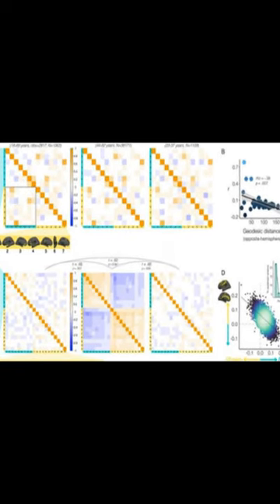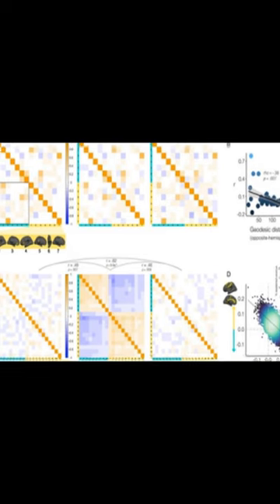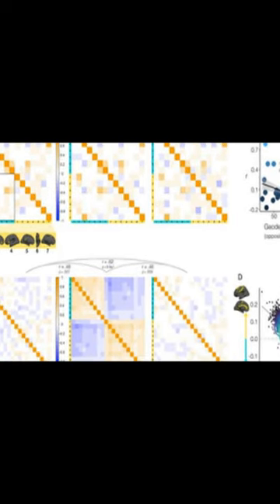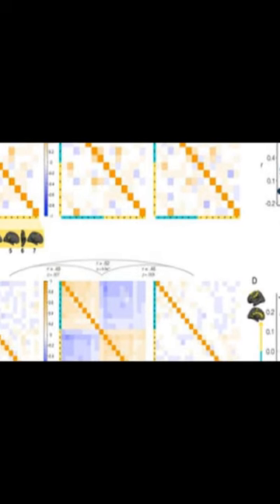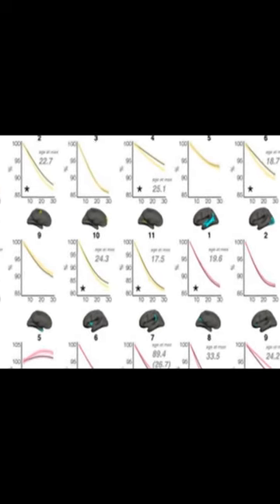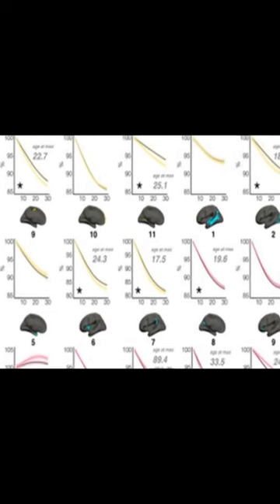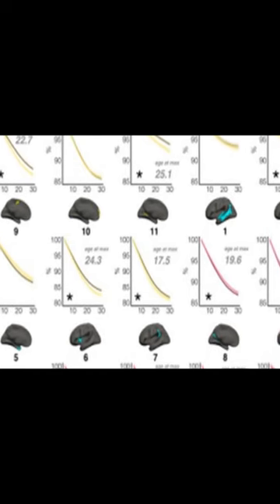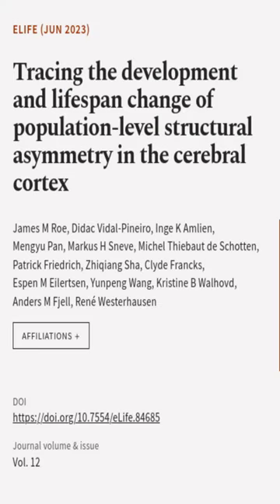Tracing the development and lifespan change of population-level structural asymmetry ... | RTCL.TV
### Keywords ###

### Article Attribution ###
Title: Tracing the development and lifespan change of population-level structural asymmetry in the cerebral cortex
Authors: James M Roe, Didac Vidal-Pineiro, Inge K Amlien, Mengyu Pan, Markus H Sneve, Michel Thiebaut de Schotten, Patrick Friedrich, Zhiqiang Sha, Clyde Francks, Espen M Eilertsen, Yunpeng Wang, Kristine B Walhovd, Anders M Fjell ,and René Westerhausen

### Video Timestamps ###
0:00:00 - Summary
0:00:44 - Title
0:00:50 - End